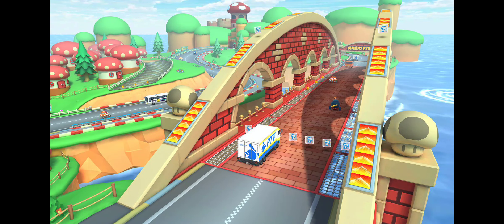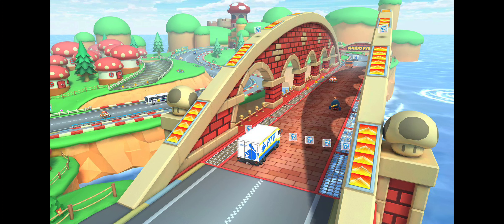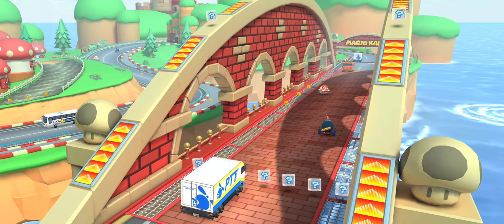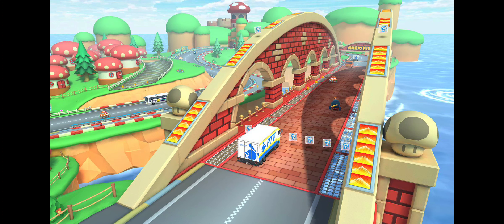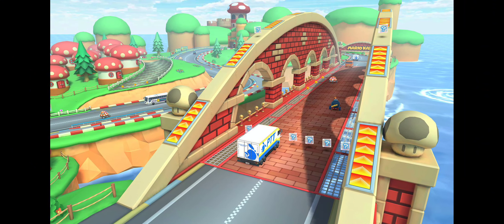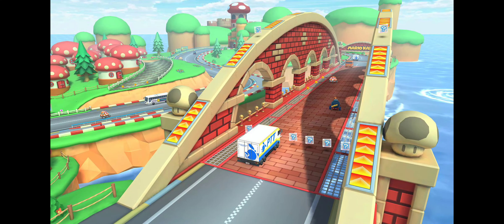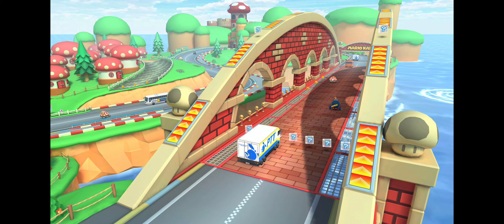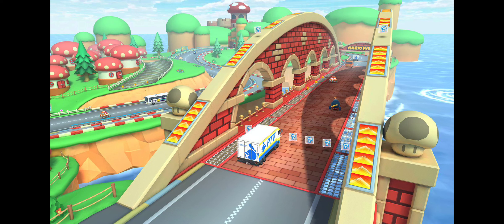Mushroom Bridge Revealed for Mario Kart Tour